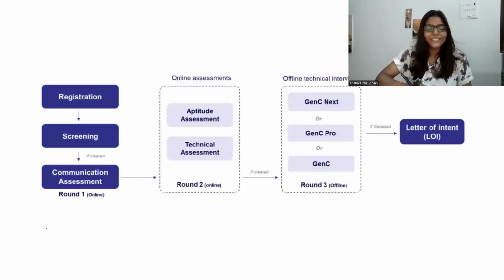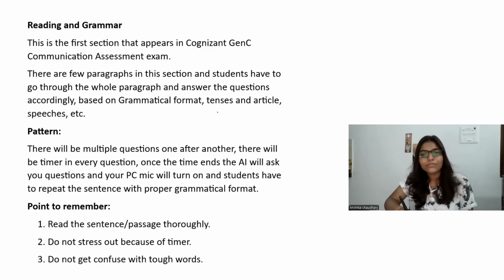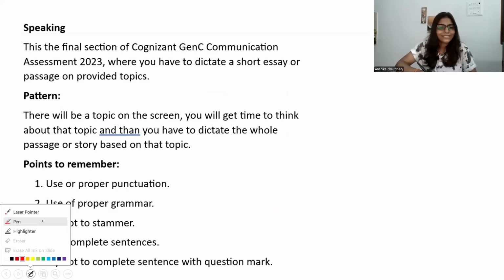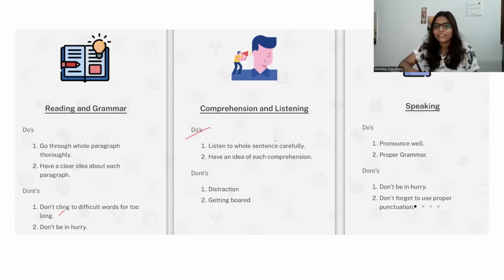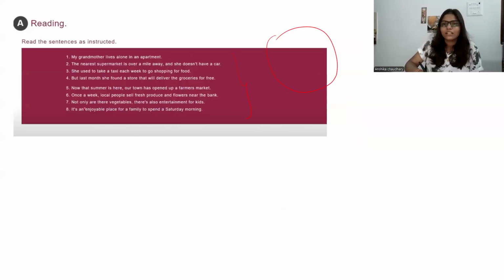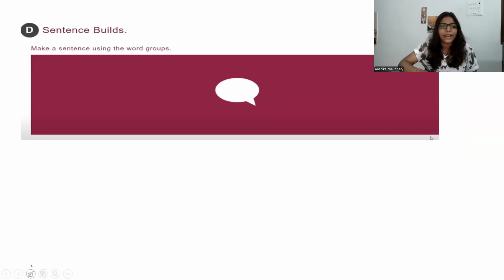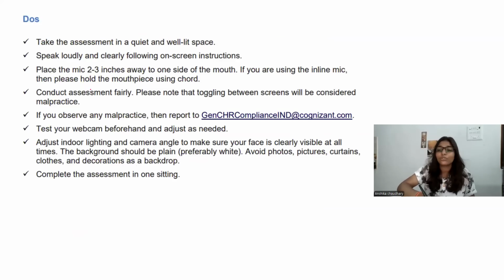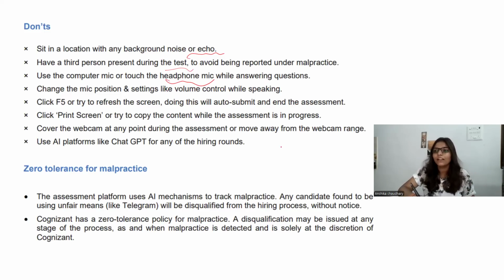Cognizant Communication Assessment Test | Cognizant Communication Assessment Exact Questions 2025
Hi Prepsters, in this video we will be having a discussion on Cognizant Communication Assessment Test  | Cognizant Communication Assessment Exact Questions 2025